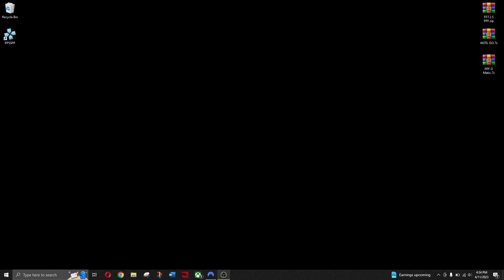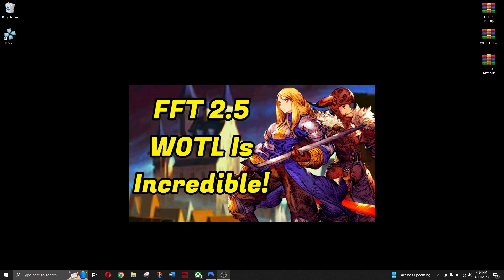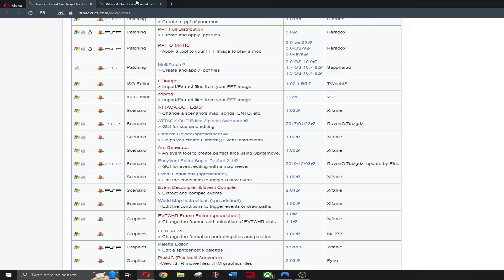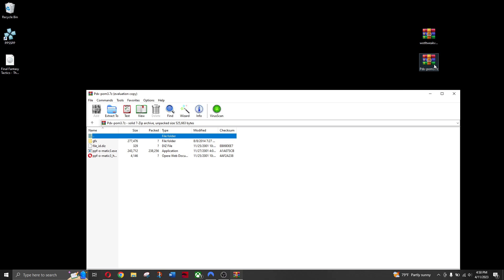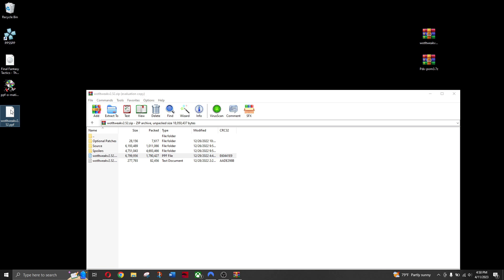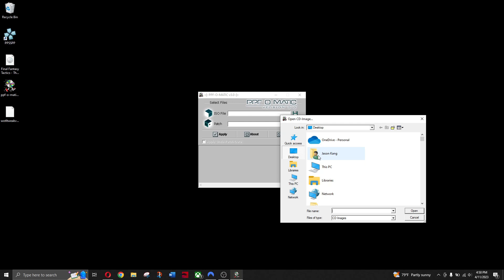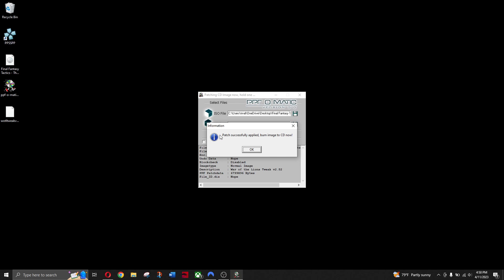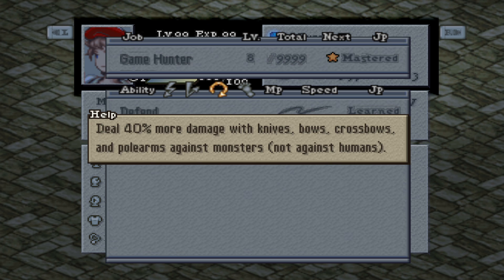Final Fantasy Tactics How To Install Mods on PC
In this video I give a quick and easy breakdown on how to install mods/patch your Final Fantasy Tactics ISO so you can enjoy popular mods like FFT 2.5 Tweak, Emergence and much more.